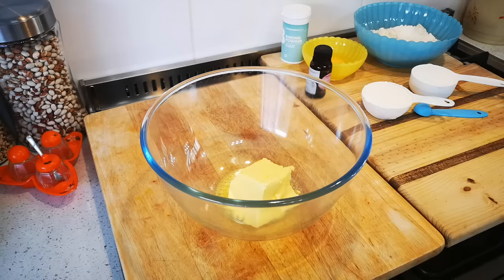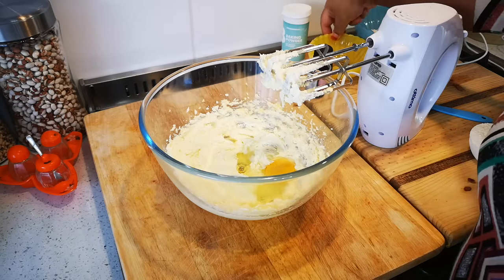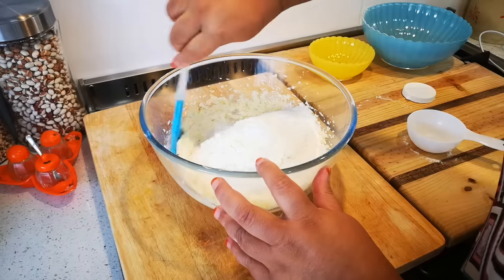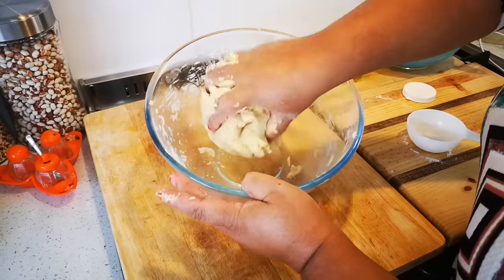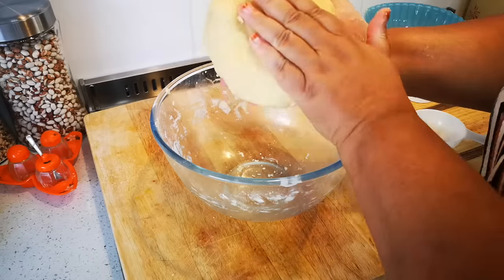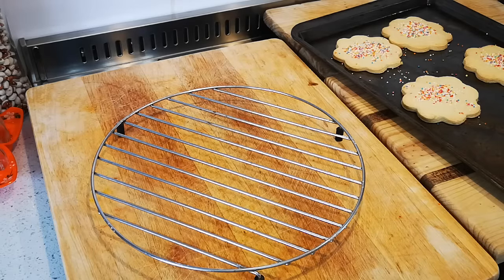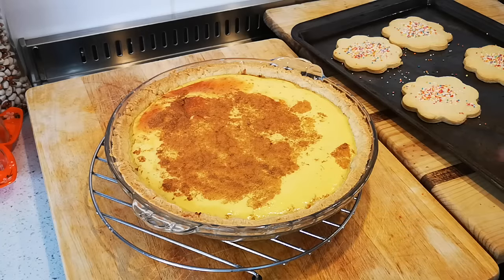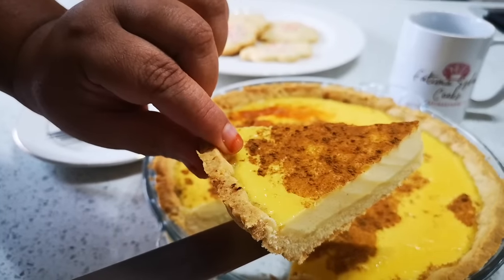3 EGG MILK TART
I AM USING CAKE FLOUR IN THIS RECIPE